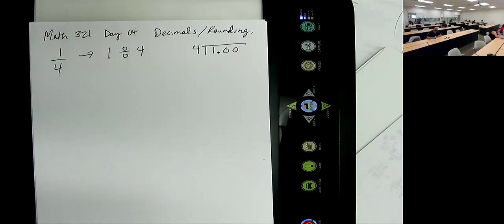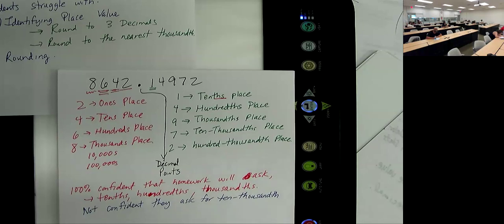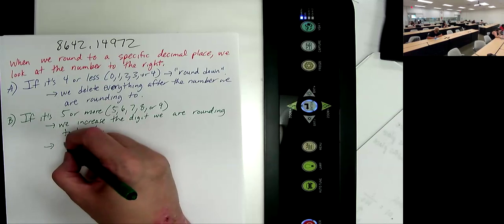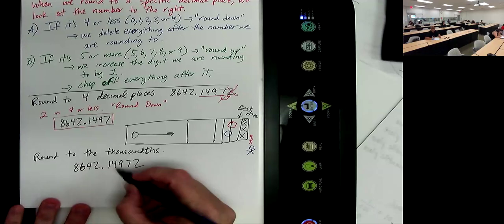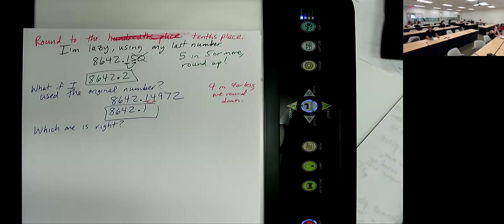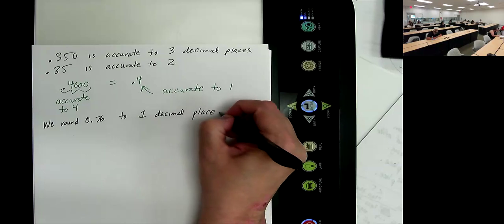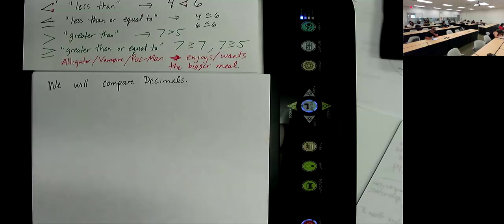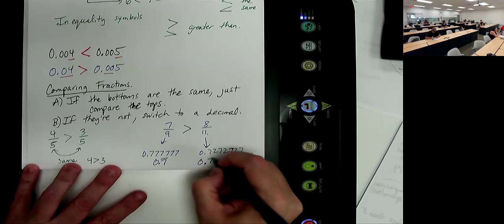Math 321 Support for Stats Fall 2024 Day 04 Decimals and Rounding